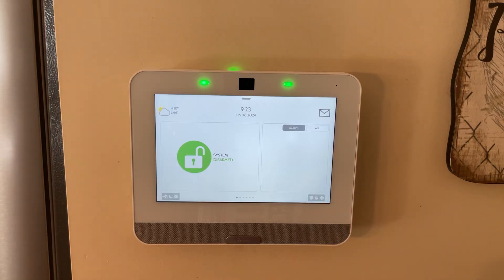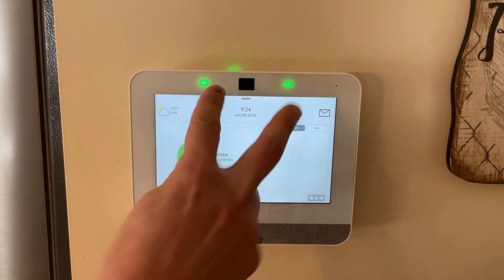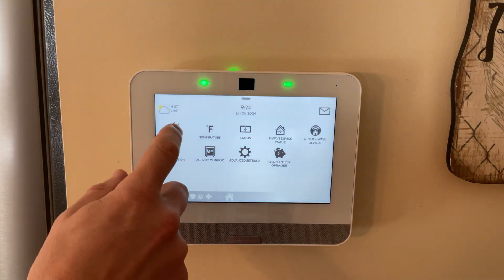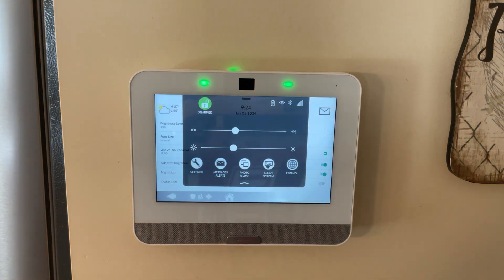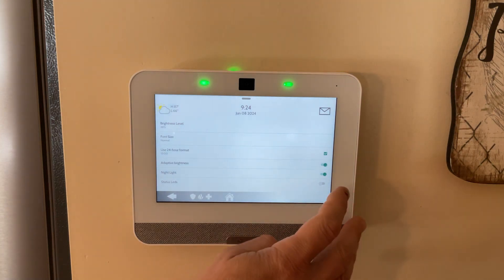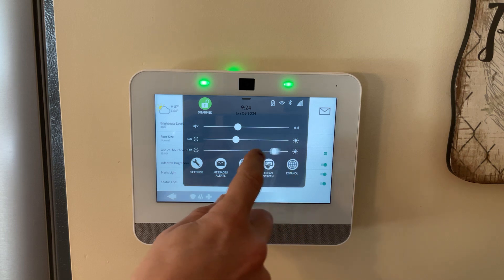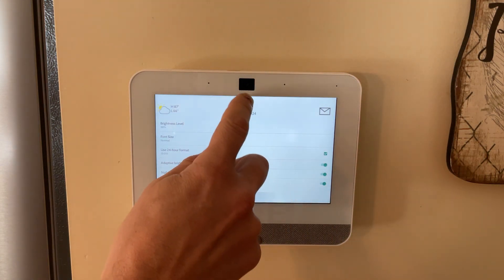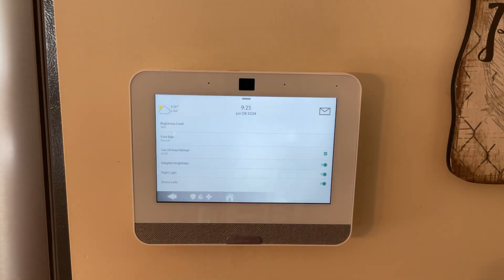Qolsys IQ4 panel status LED Function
Qolsys iq panel 4 status LED Function